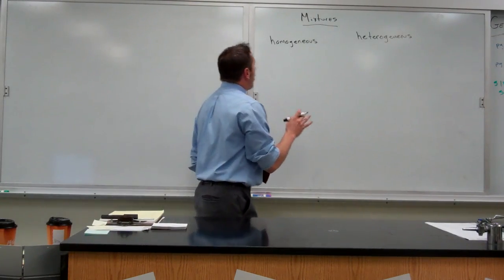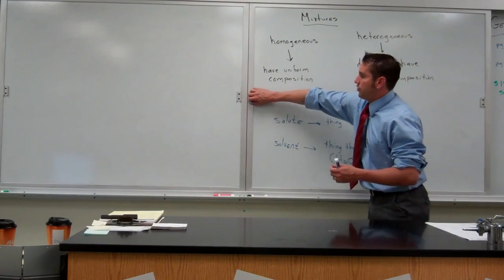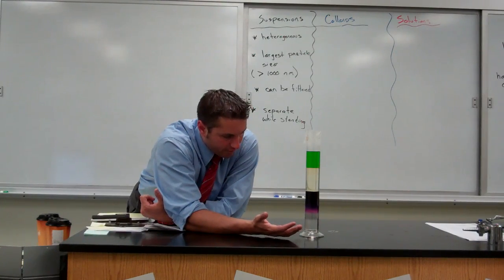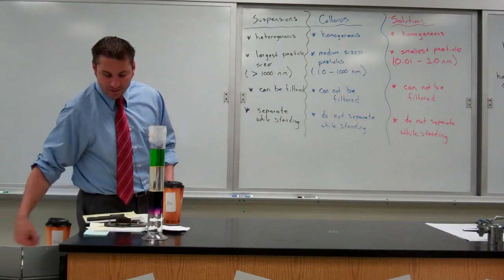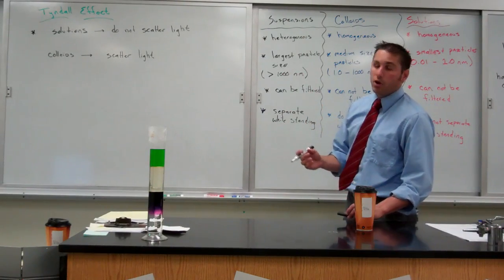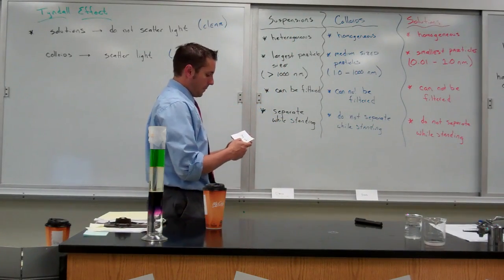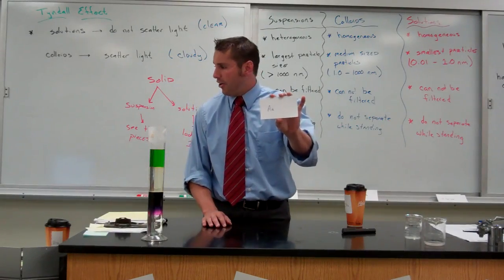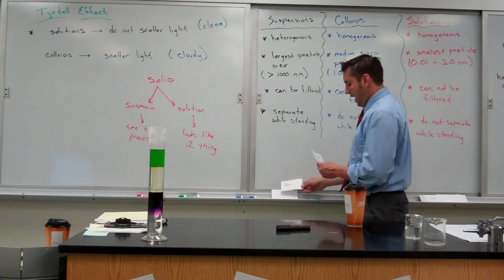Types of Mixtures